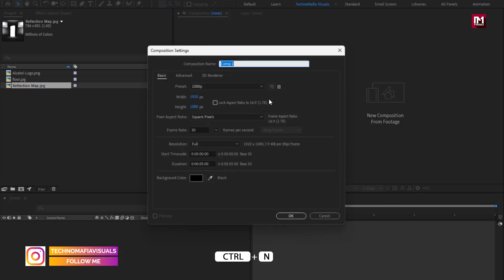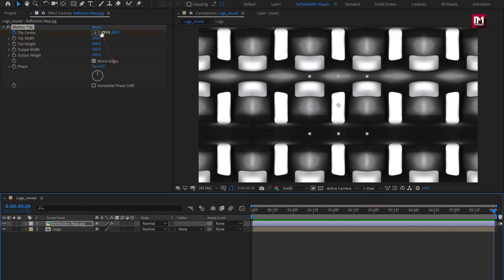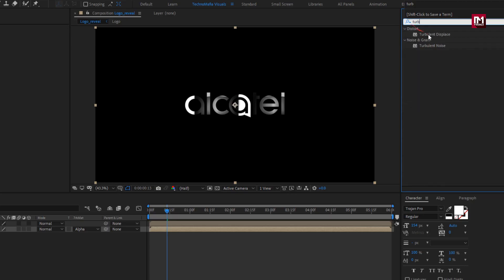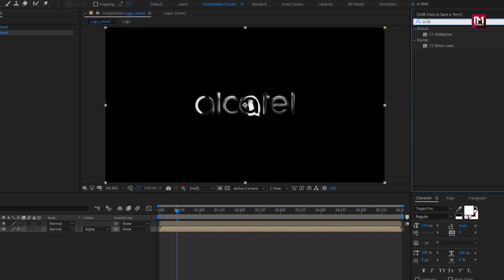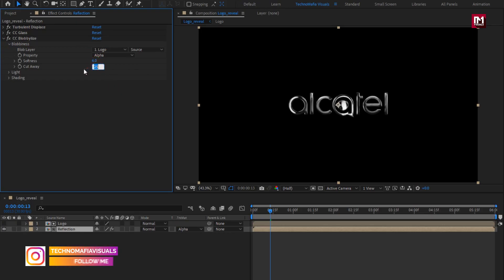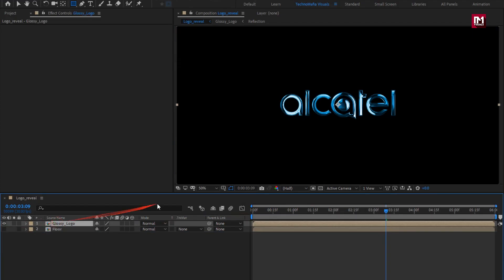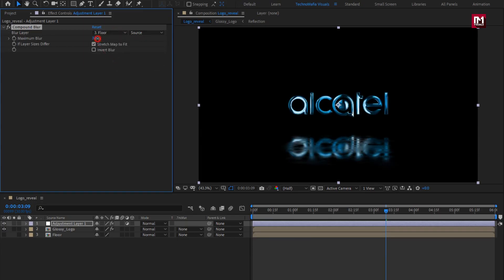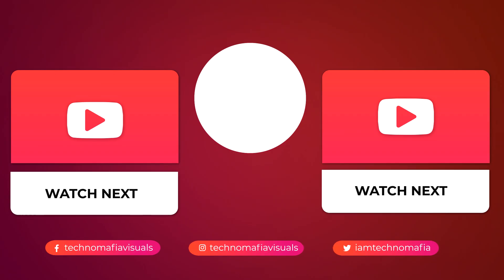Simple Glossy Logo Animation in After Effects | After Effects Tutorial | S10E03